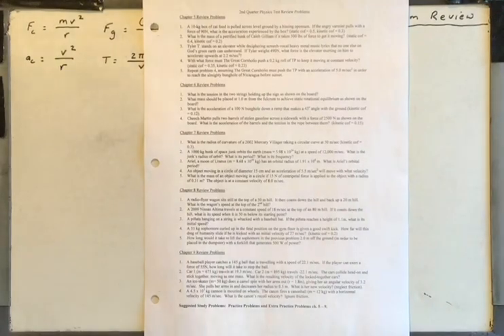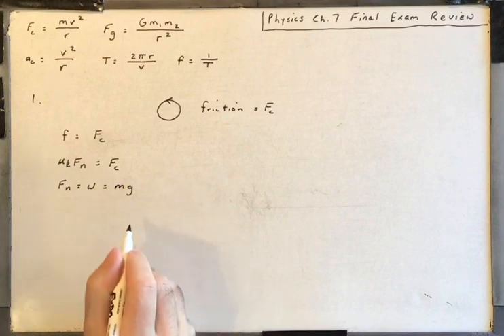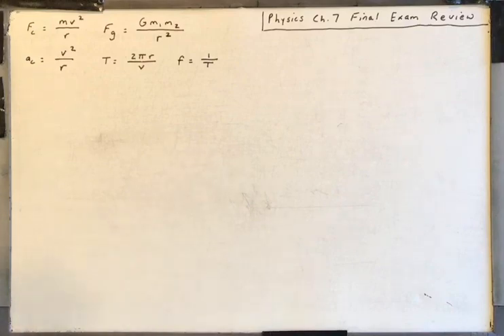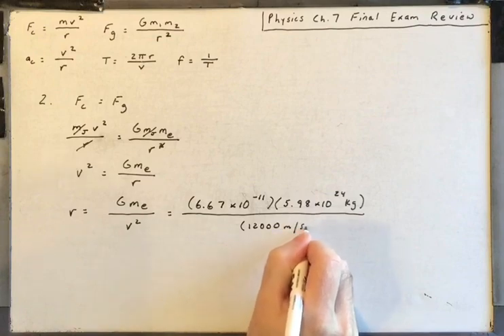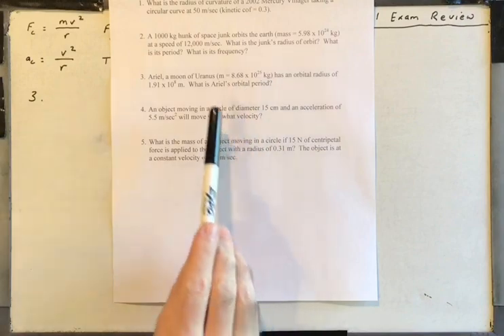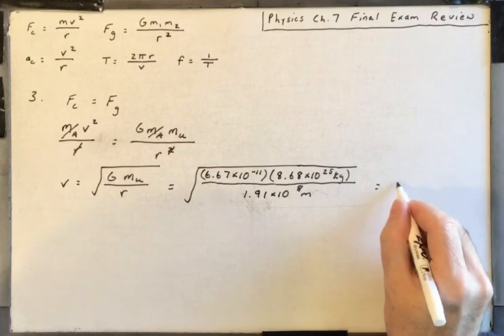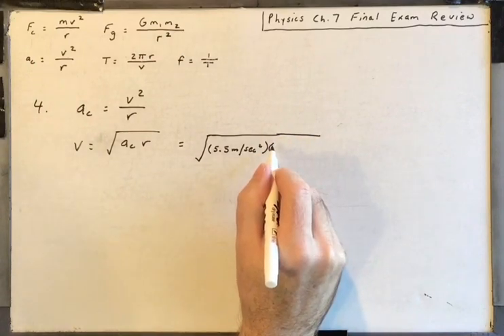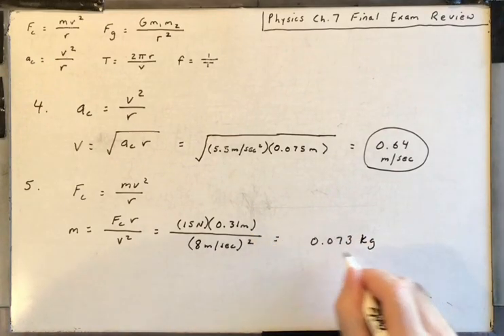Physics Ch 7 Final Exam Review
Physics Ch. 7 Final Exam Review:  Circular Motion